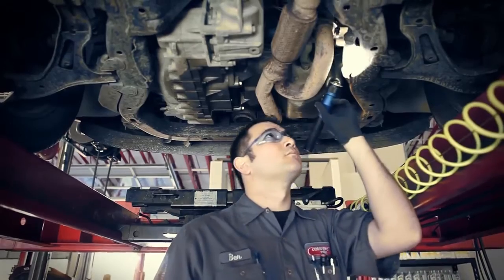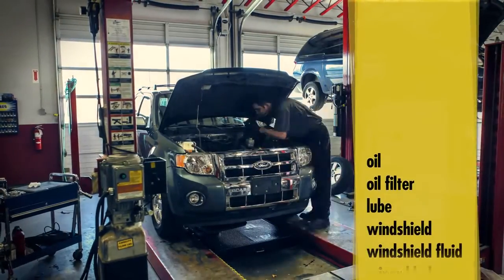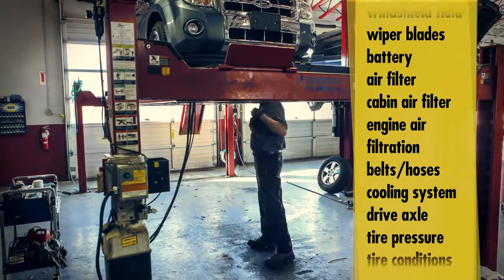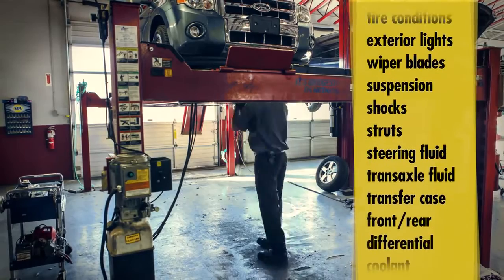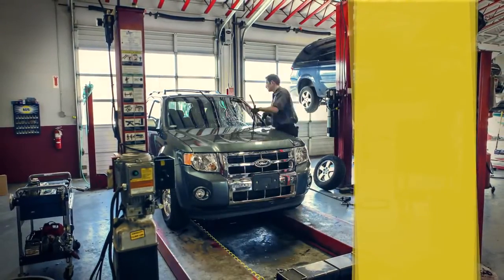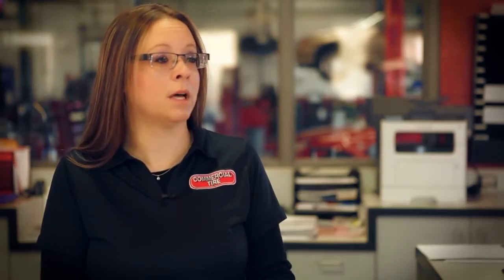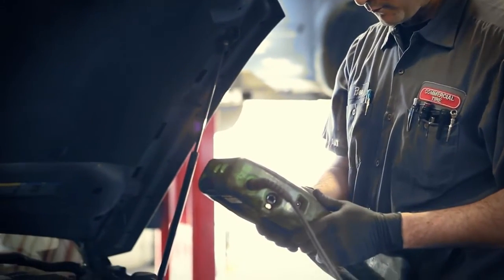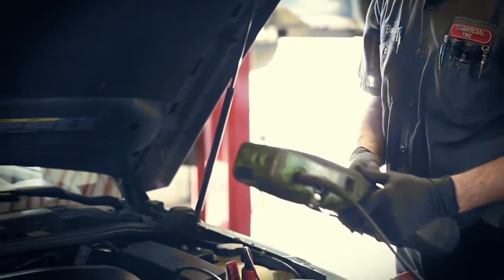Mechanic Minute: Oil Change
Watch an actual time lapse of a full-service oil change at Commercial Tire, and hear why it’s so important to do one.